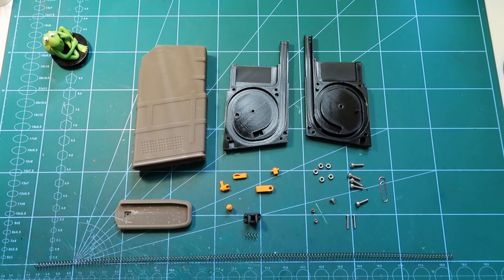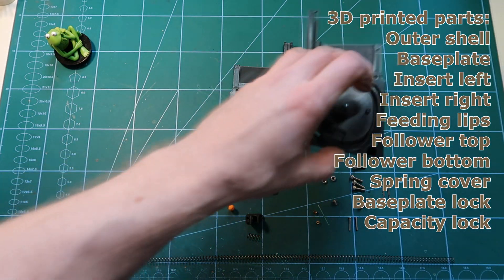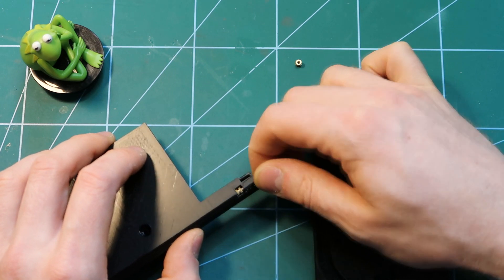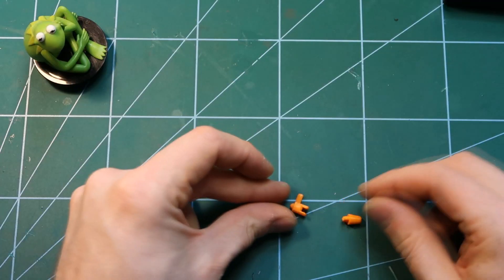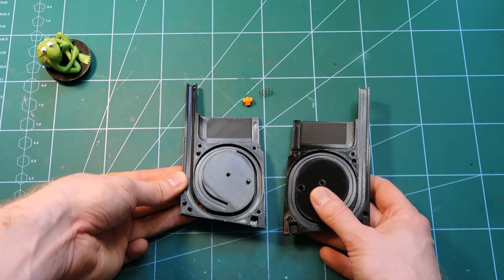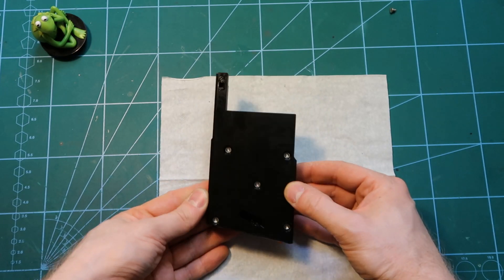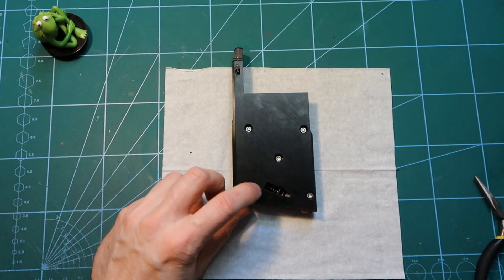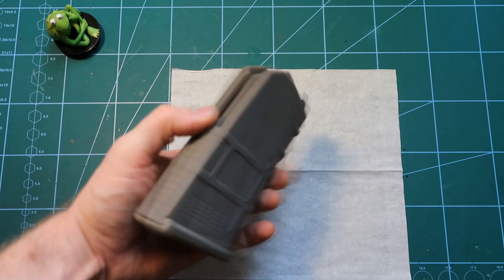Frog Manual #08 - F mag 762 for Frog Engineering SR25/SR25 ECC/M110 SASS/M110K1 HPA GBBRs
Or newly on reddit: TheFrogEngineer
Orders are accepted through Facebook Messenger.

As said previously, you can download and build the magazines yourself, isn't it crazy?

UPDATED FOR FMAG 762 v2, 50 round capacity!!!

Printed parts characteristics/details/recommendations:
Baseplate - fdm, PLA,
Baseplate lock - fdm, PLA,
Follower bottom - fdm, PLA (visible bright color, helps with chamber/magazine check)
Follower top - fdm, PLA (visible bright color, helps with chamber/magazine check)
Half right - fdm, PLA,
Half left - fdm, PLA,
Lips - fdm, PETG + CF (carbon fiber) or stronger material, unfilled materials will crack during shooting, this can cause ejecting the BBs and damage to your GBBR,
Shell - fdm - PLA/PETG

Additional parts:
Paper clip, 0.75mm diameter,
Main spring, outer diameter 6mm, wire diameter 0.5mm, pitch 3mm, length 58cm, material: steel,
Short spring, same as main, 10-15mm length,
2x brass insert, M2 thread, 3mm outer diameter, 3mm height,
2x M2x14 conical screw,
5x M3x14 cylindrical screw,
1x M3x5 conical screw,
5x M3 nut,